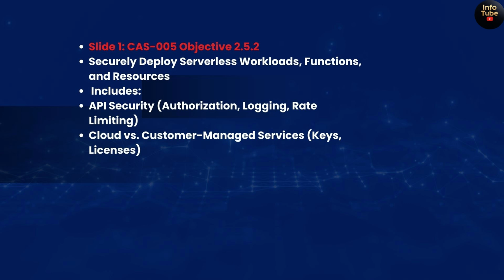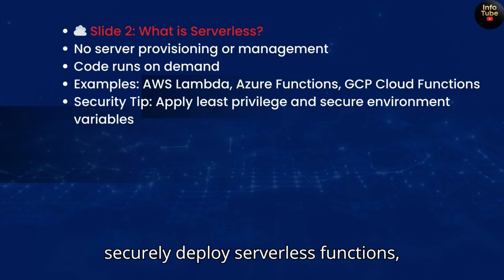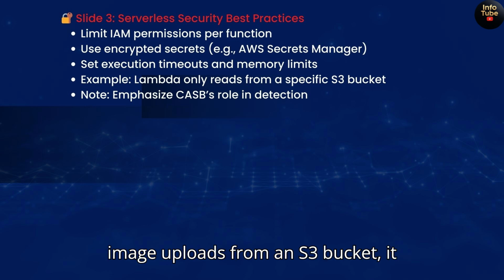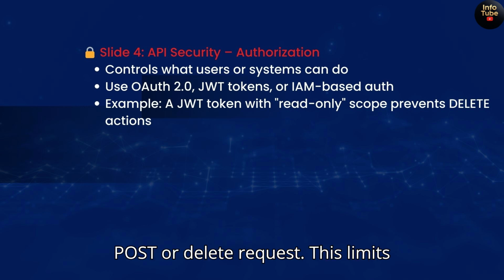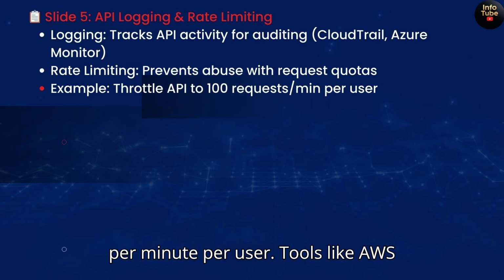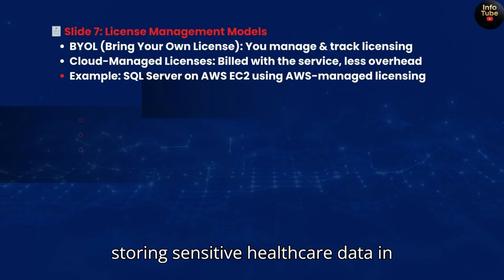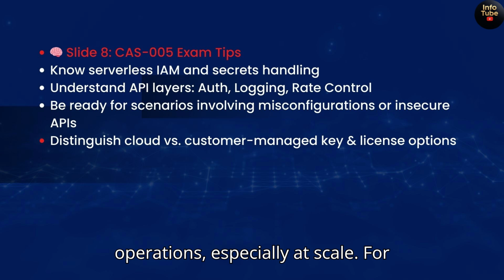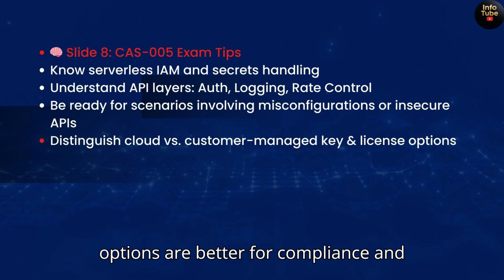2.5.2 | Serverless, API Security & Cloud Management | CAS-005 CompTIA SecurityX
Welcome back to our CompTIA SecurityX CAS-005 series!
In this video, we cover Objective 2.5.2: Securely Deploying Serverless Workloads, Functions, and Resources, including:

✅ Serverless security best practices (AWS Lambda, Azure Functions)
✅ API protection techniques — Authorization, Logging, and Rate Limiting
✅ Encryption key management — Cloud-managed vs. Customer-managed (KMS)
✅ Licensing models — BYOL vs. provider-managed

We also provide real-world examples to help you apply these concepts and prepare for the CAS-005 exam.